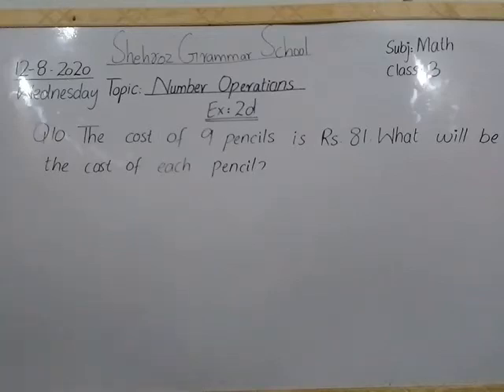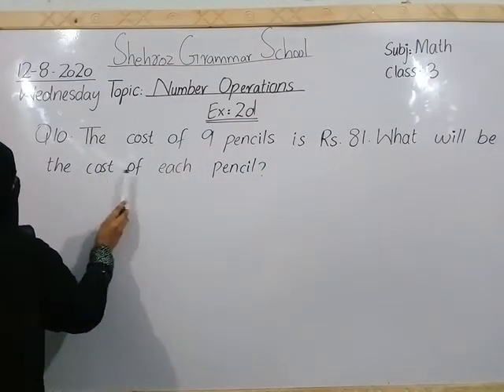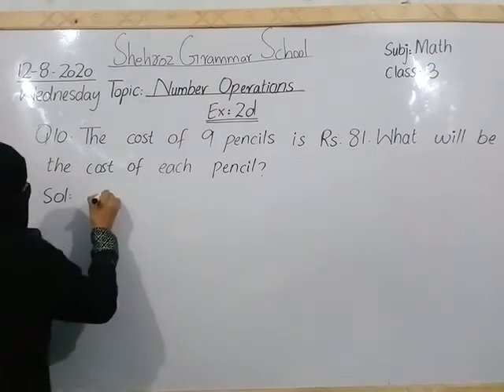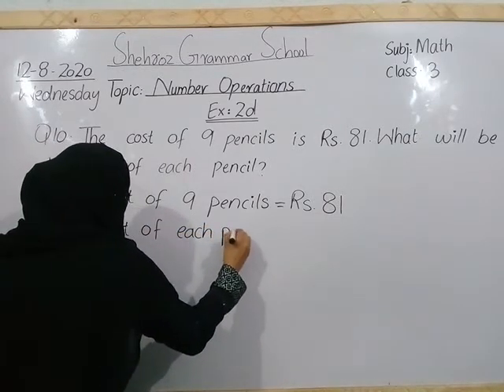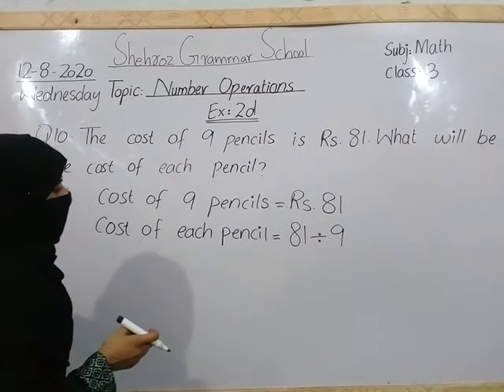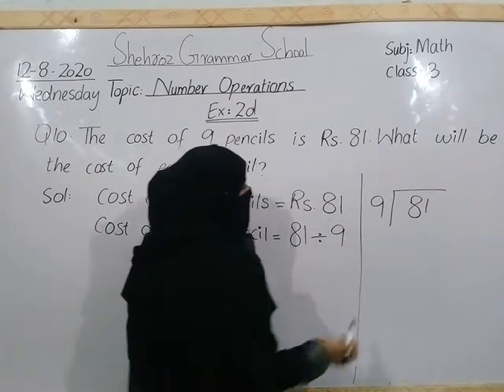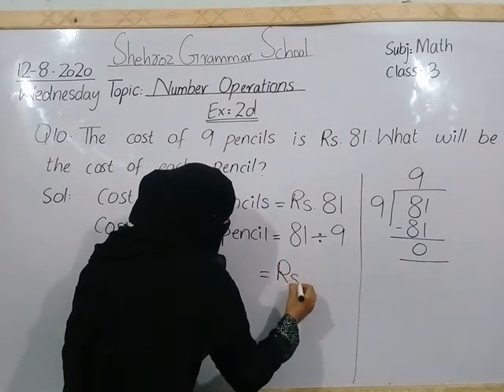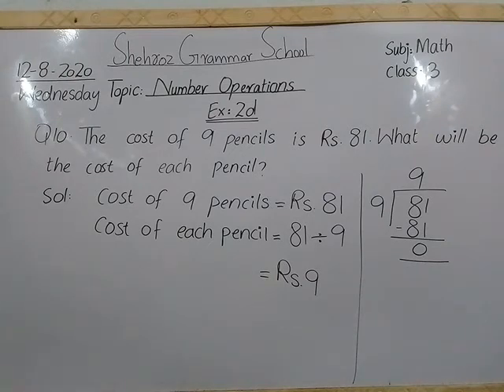Class 3 Maths Topic:Number Operations Exercise 2d Q10